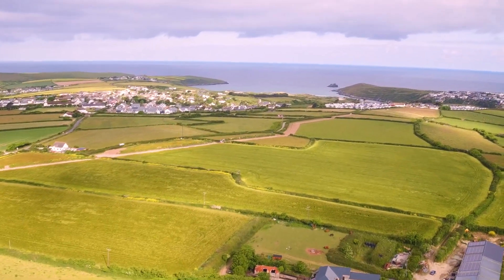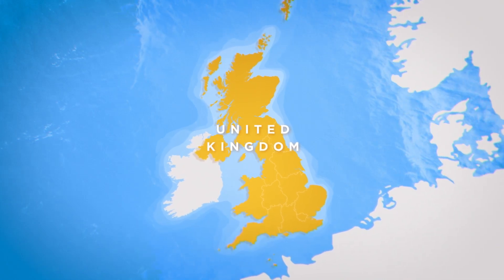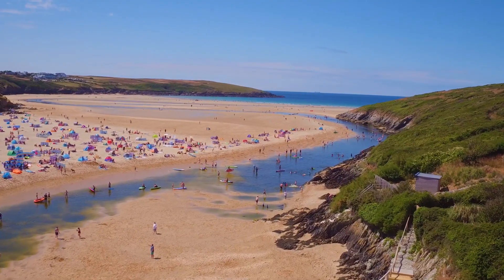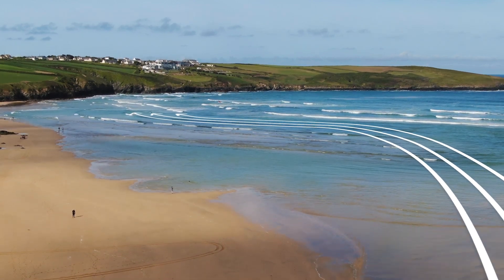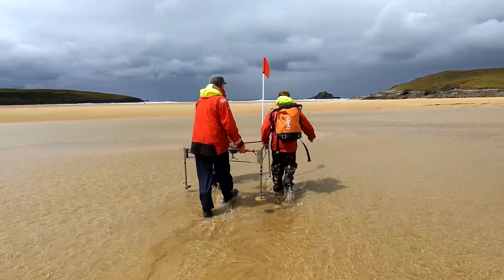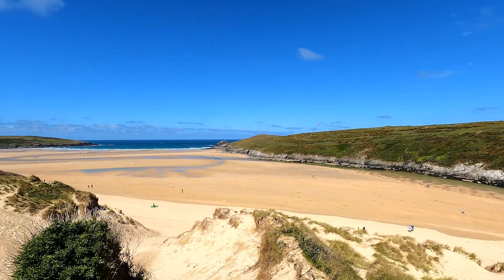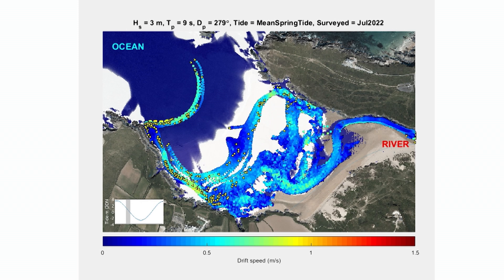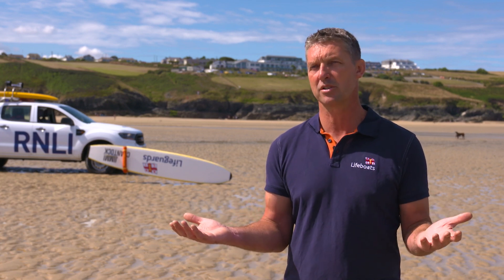Rip Currents on Crantock Beach, United Kingdom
In the United Kingdom, the nation’s primary beach safety organization, the Royal National Lifeboat Institution along with scientists from University of Plymouth’s Coastal Processes Research Group, are dealing with their own hazardous beach that has a unique rip current problem.

For more fascinating videos on how rip current problems are being managed around the world, go